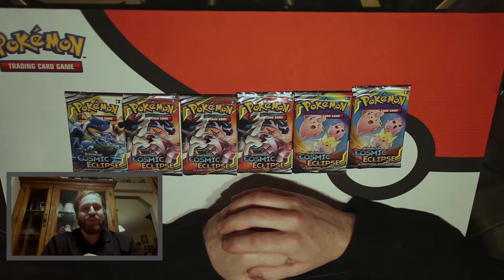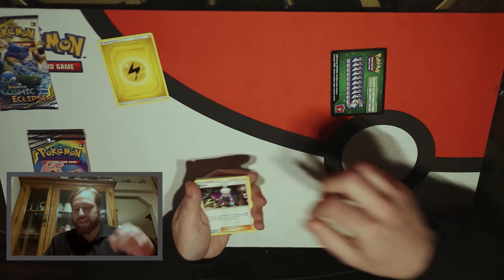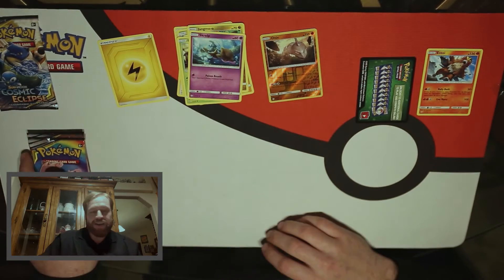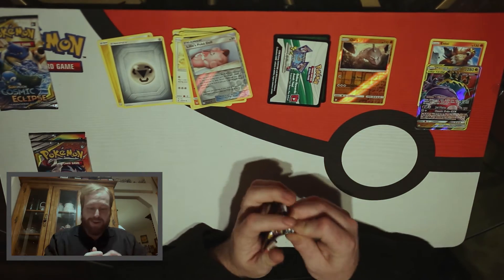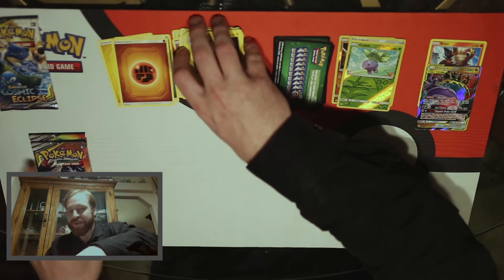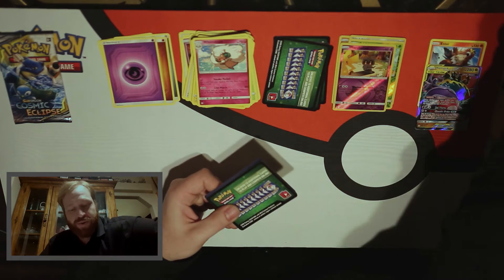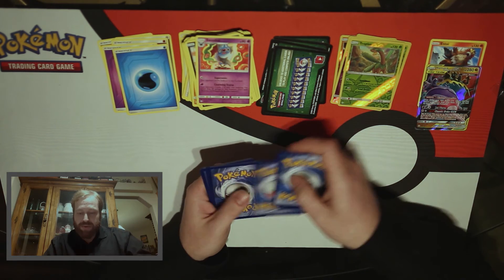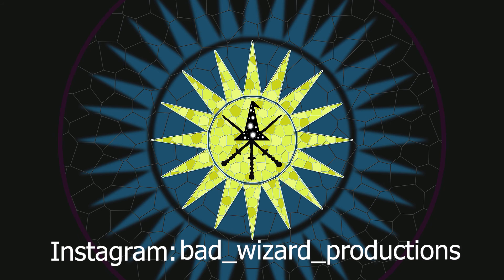COSMIC ECLIPSE pack opening with Ben, will he pull some bangers?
Ben here going through some cosmic eclipse packs in this quick video, come check out the awesome pulls with me! hope you like the video; more to come.